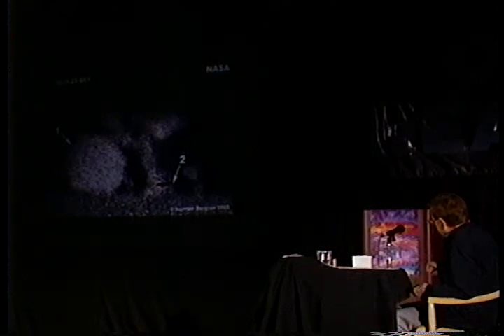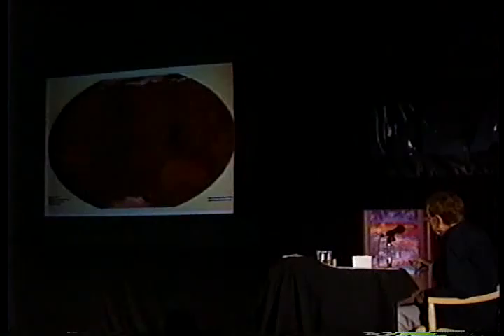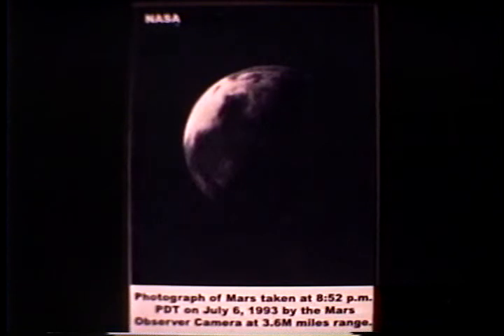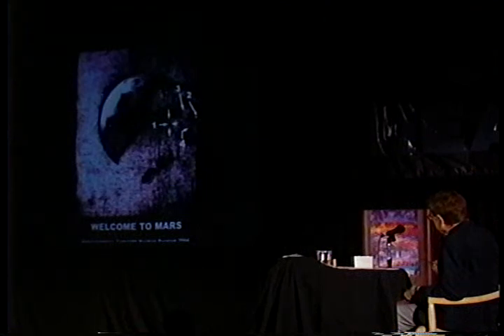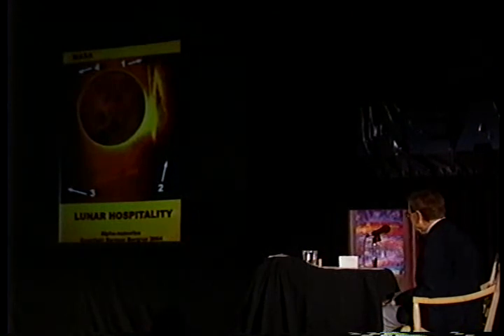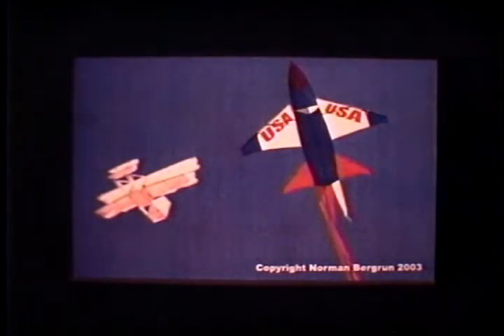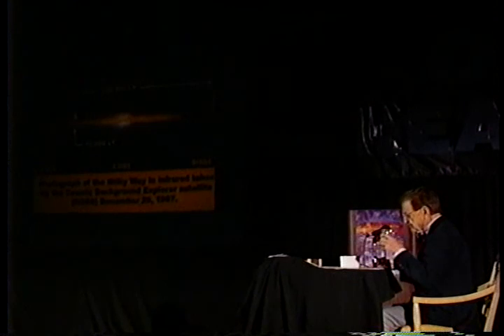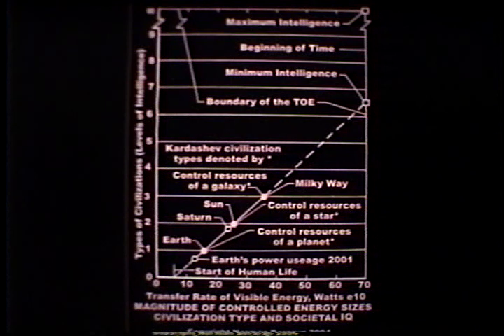The Ringmakers of Saturn Dr Norman Bergrun-6/7